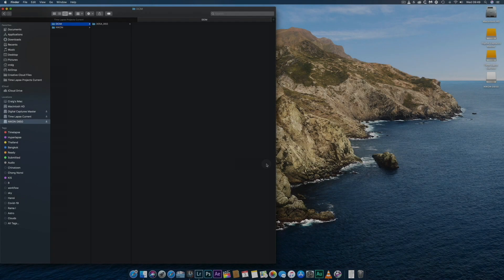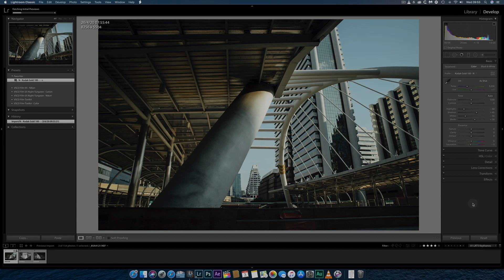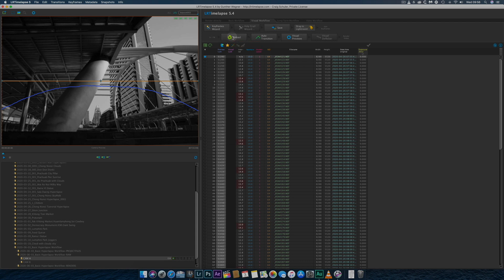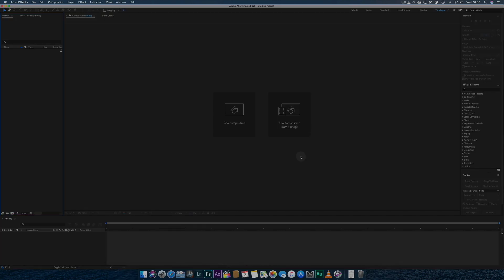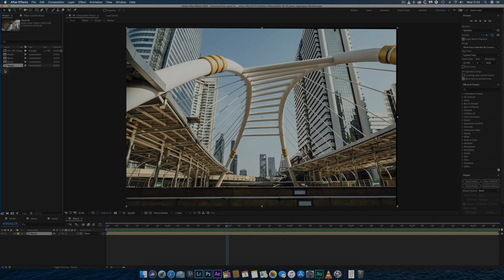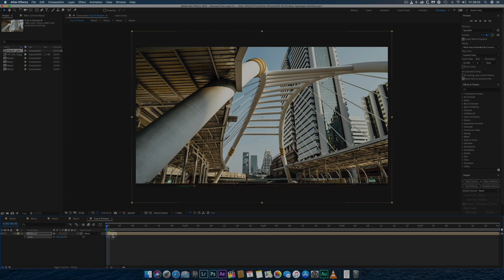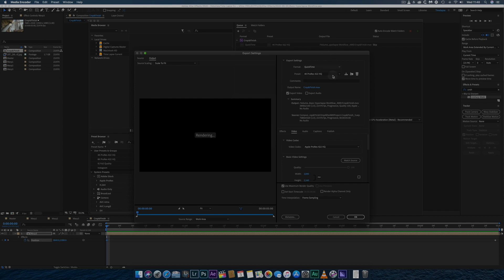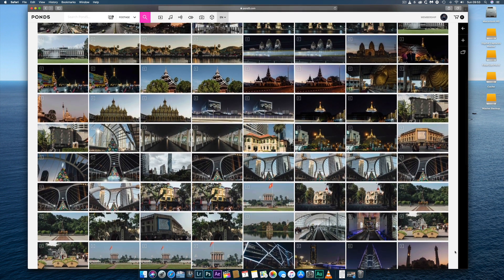Complete Hyperlapse Workflow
In this video I take you behind the scenes to show you my complete hyperlapse workflow from importing raw files until tagging the final rendered video ready for uploading for online sales.